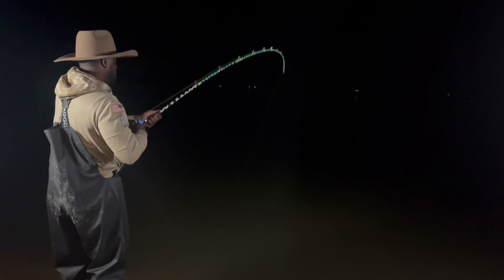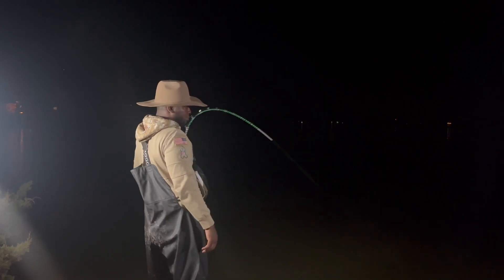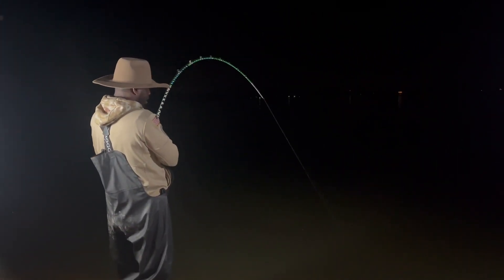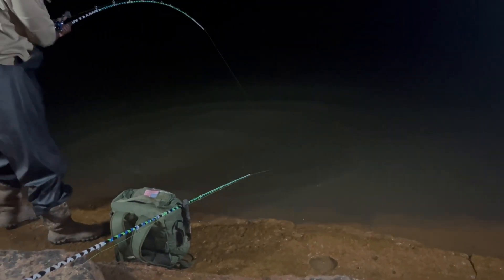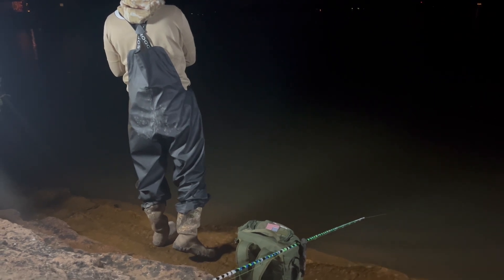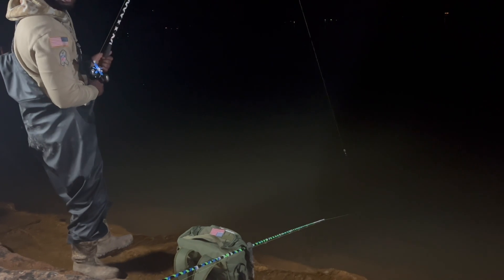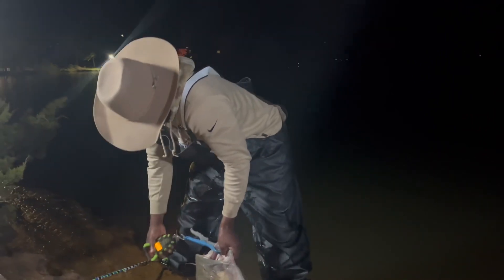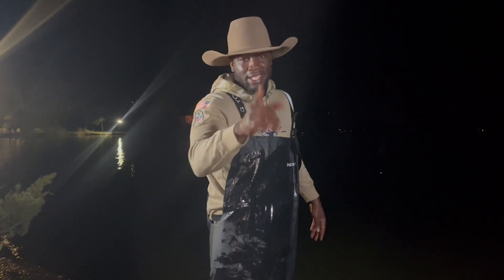Personal best flathead catfish caught! 🚨🚨🚨